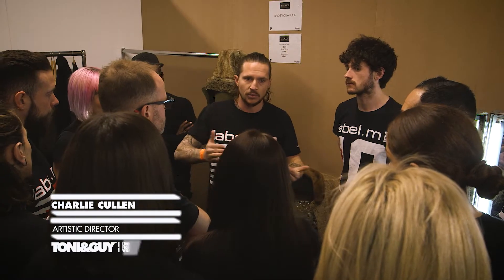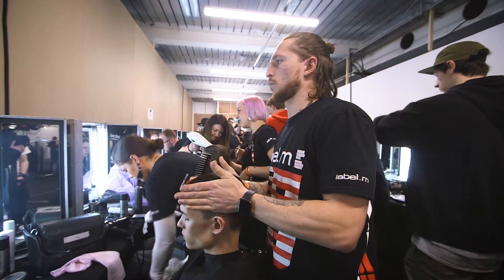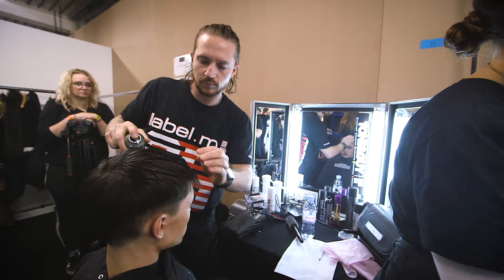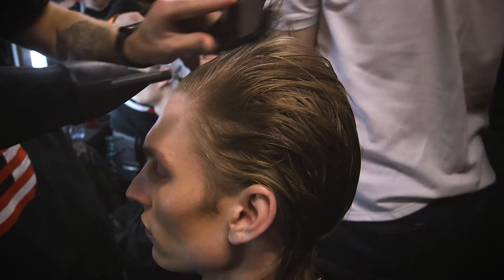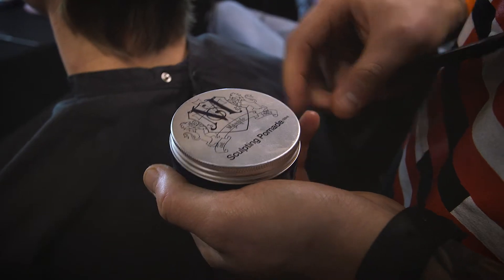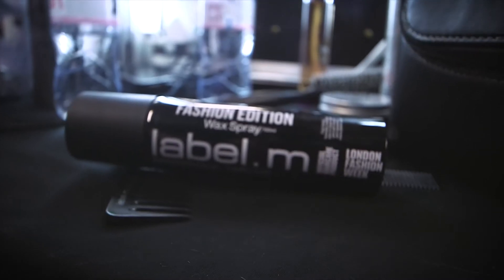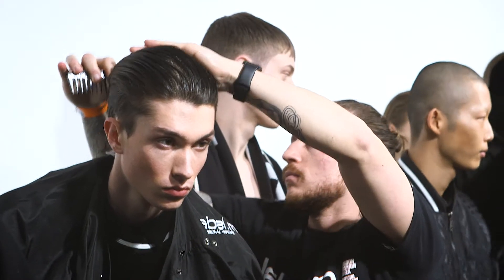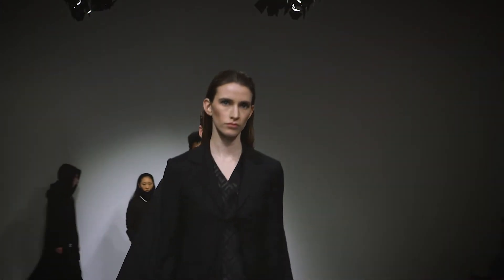London Fashion Week Men's Autumn/Winter '18: D.Gnak by Charlie Cullen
Backstage at London Fashion Week Men's AW18 with the International TONI&GUY Session Team using the award-winning professional haircare range label.m.

Charlie Cullen and the TONI&GUY Session Team create a smart yet playful look, enhancing the models natural style.

1. Prep with a generous amount of label.m Volume Mousse for a malleable texture, mainly around the hairline.
2. With a label.m Tourmaline Dryer, dry hair away from face on a high heat and speed, keeping it flat with a label.m Cushion Brush.
3. Work label.men Sculpting Pomade into hair and comb away from face with label.m Backwash Comb
4. Finish hair by evenly spraying label.m Fashion Edition Wax Spray all over hair. Hair should be slicked back and flat to head.